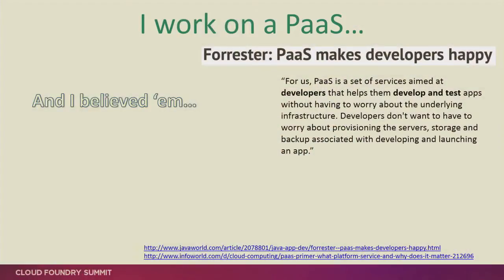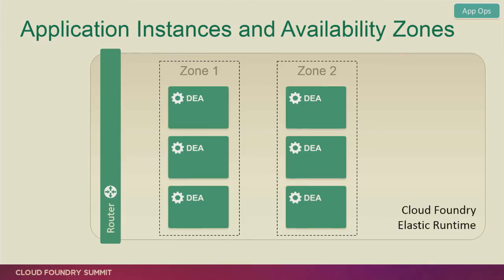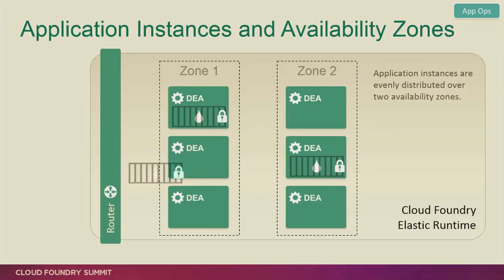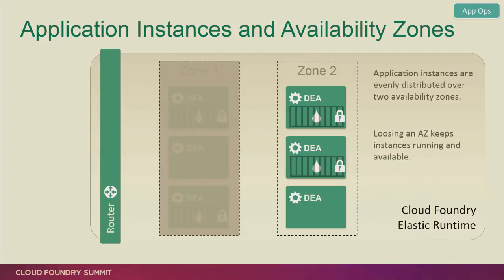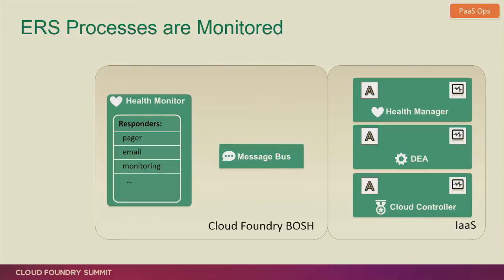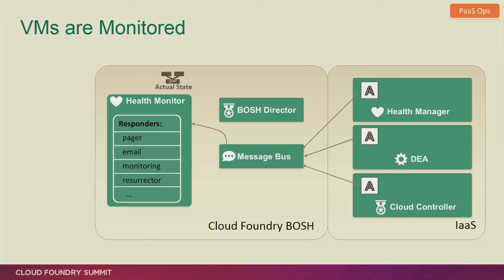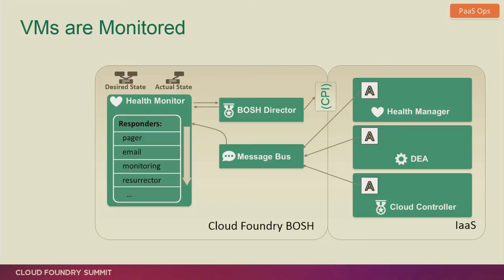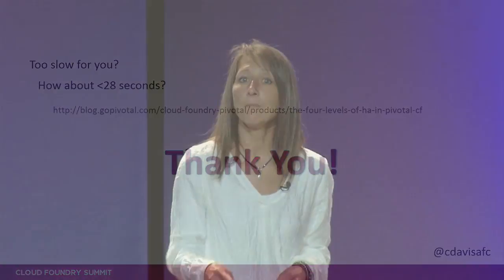Pivotal - Four Levels of High Availability in Cloud Foundry (Cloud Foundry Summit 2014)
Presenter: Cornelia Davis, Platform Engineer, Cloud Foundry, Pivotal

Platform as a Service is not just for the developer. It must provide equal or greater value to the application operator as well. The Cloud Foundry PaaS has four levels of HA built in! We'll explain each of them and show you how, collectively, they do an extraordinary job keeping application instances up and running in the face of failures. Your operators will spend less time on recovery and more time on innovation as a result.